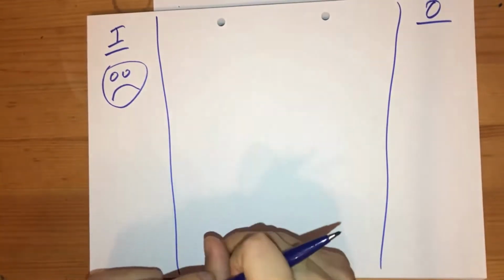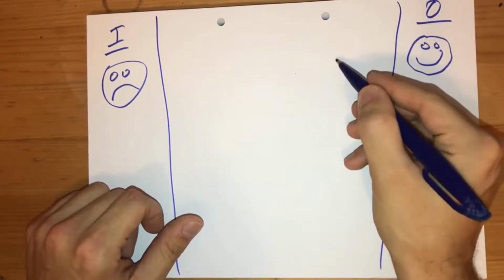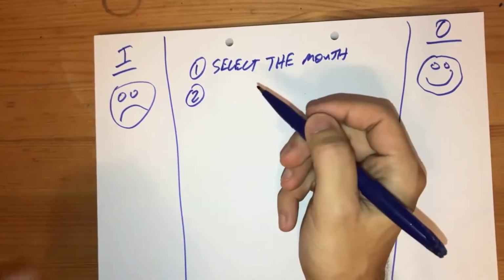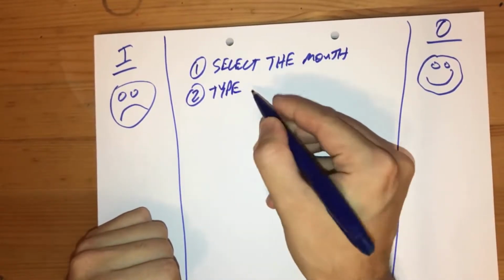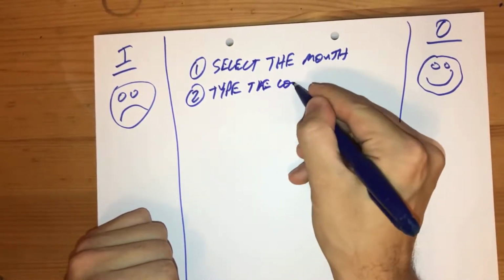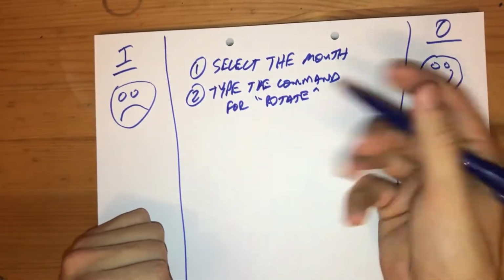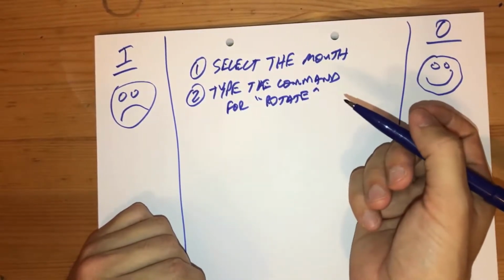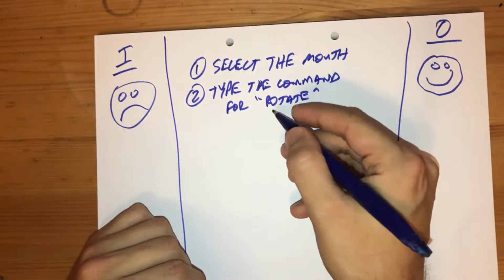Computational Engineering Basics: Part 2 - Empathy with the Machine